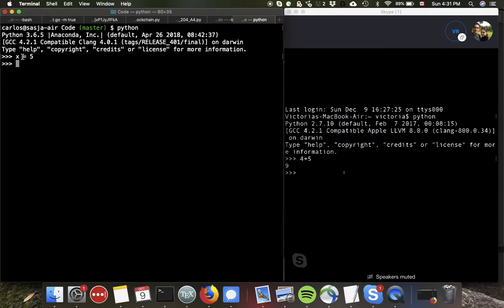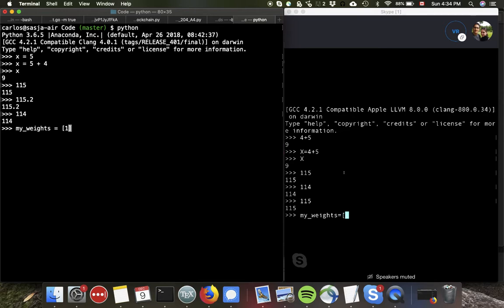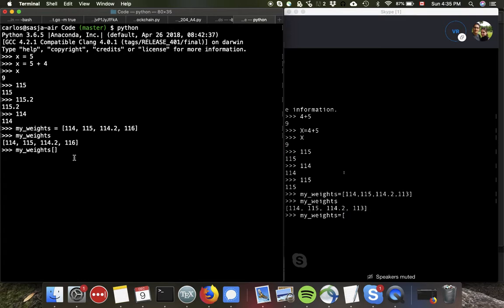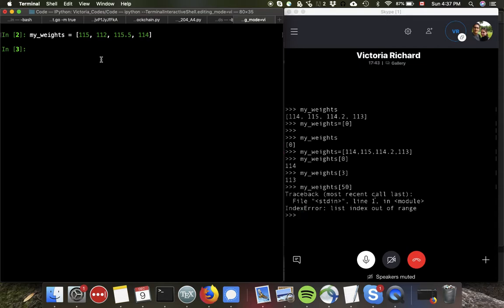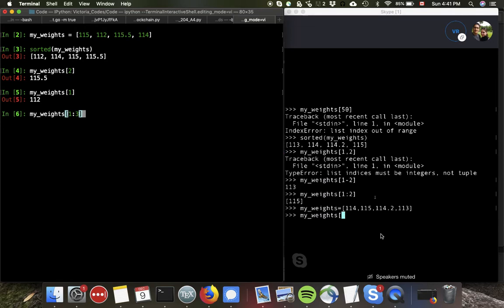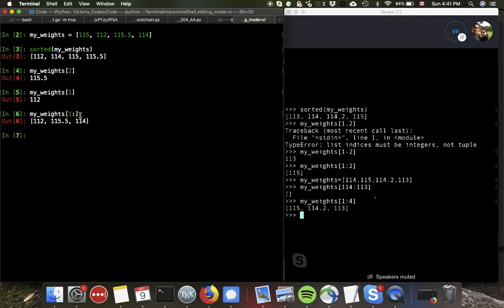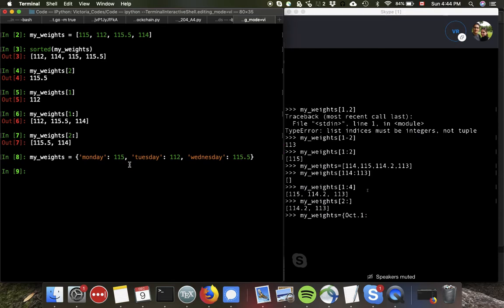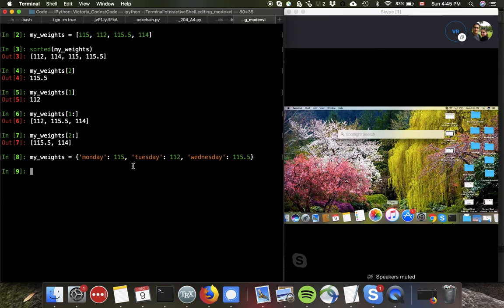victoria.py ~ Lesson 4: More lists, introducing dictionaries